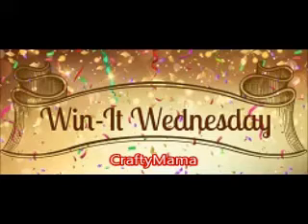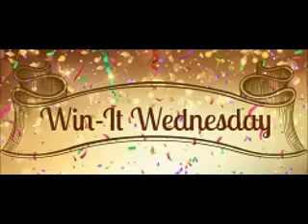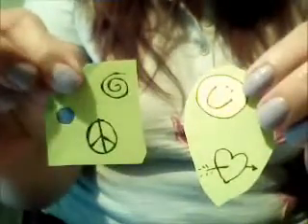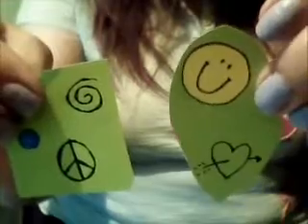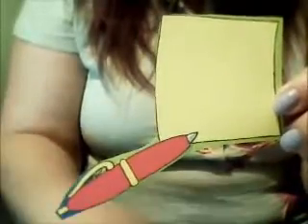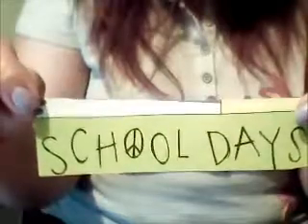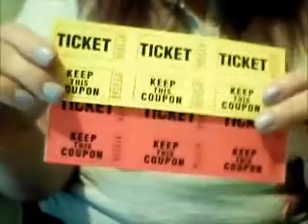WIN IT WEDNESDAY - Enter To Win A Mini Journal Kit!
My 6th Win it Wednesday Prize! You want to win-you just got to be in it to have a chance to win it & it's easy - You just need to:
1. Be in the USA
2. Be 18 or over
... Win it Wednesday Starts today 08/30/17 & ends at 11:59pm EST Monday 09/04/17 ...Winner will be drawn from all current visible subscribers who enter & comment More Please" or "Move On" -- depending on what your preference is!!